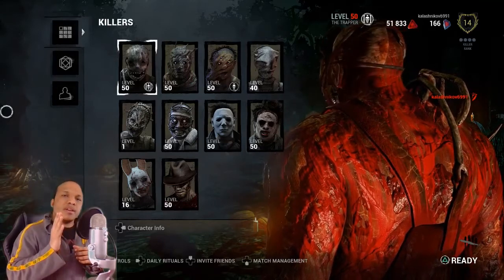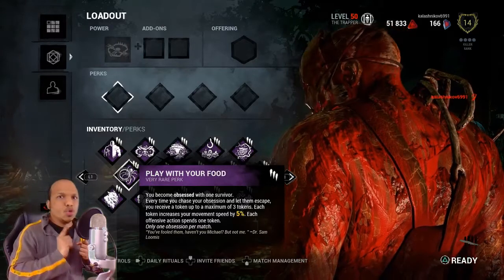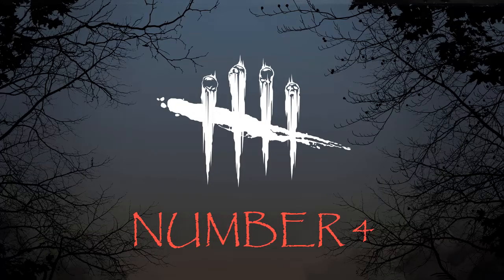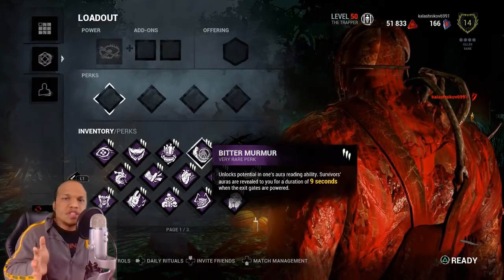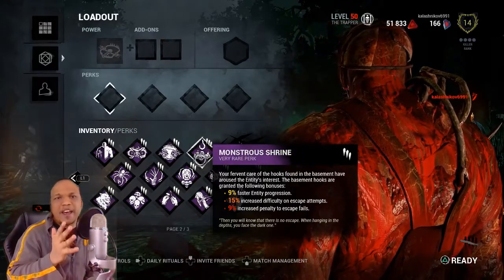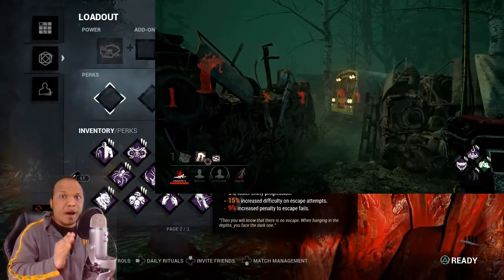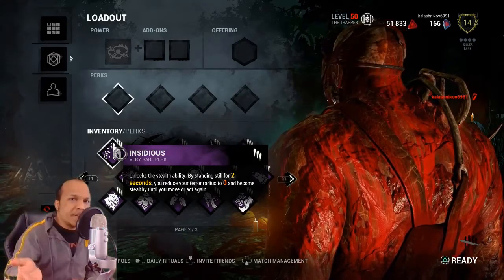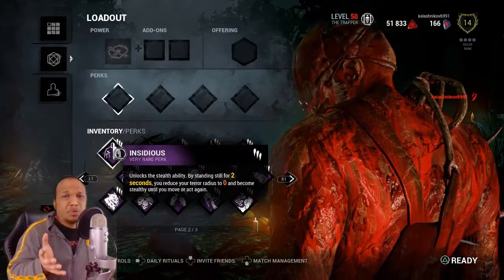DEAD BY DAYLIGHT - 5 WORST KILLER PERKS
In today's video, I discuss the top 5 worst killer perks and why I consider these perks to be garbage.  If you agree or have a different opinion about these perks, then please do share your thoughts using the comments section.